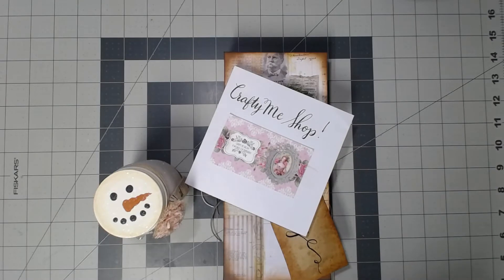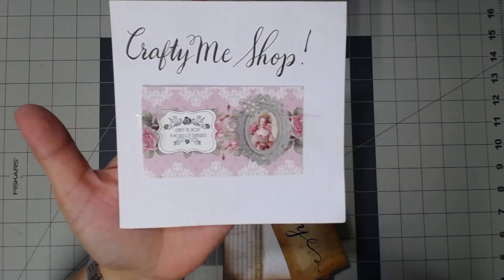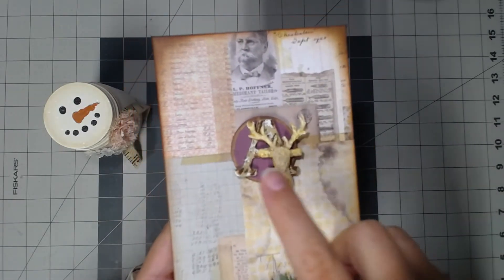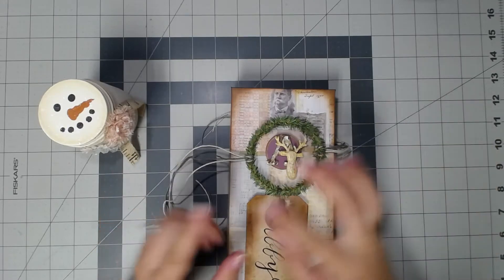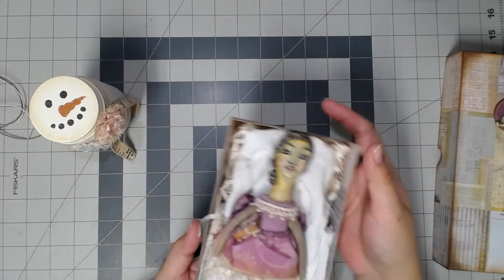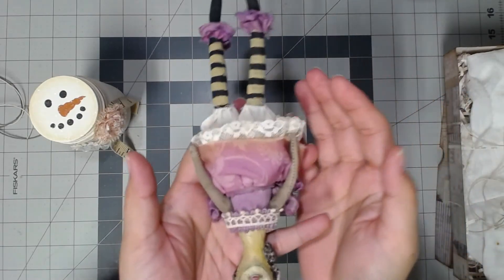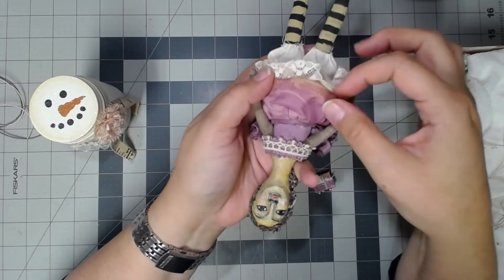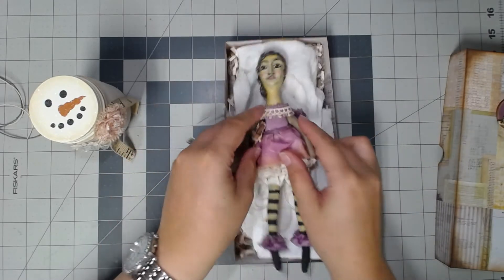Art Doll and a Snow girl featuring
I made this little art doll and snow girl, using items from the CRAFTY ME SHOP.. I love mixing fabric up with clay. A little shabby Chic and Grunge!! Hope you Enjoy!! Please follow links.

Some amazing channels to get inspired from!

Angie Cragwick
Divide, MT
59727